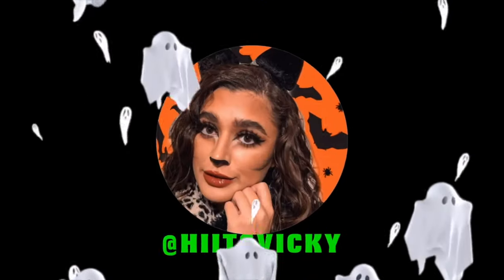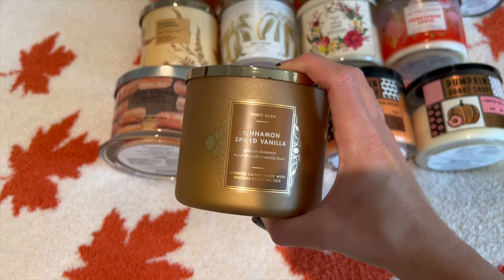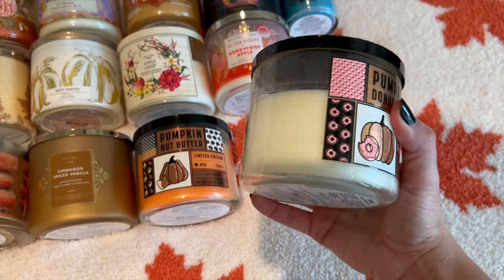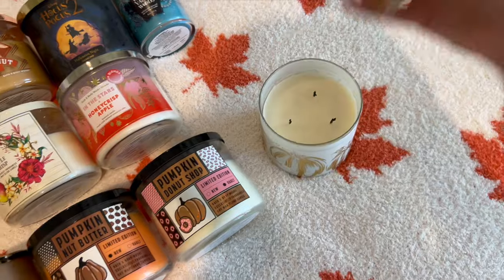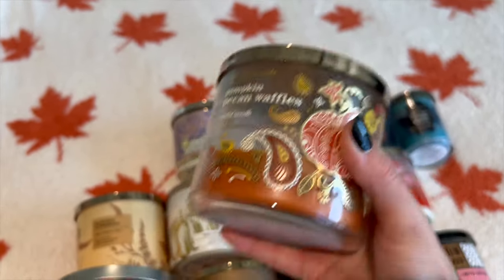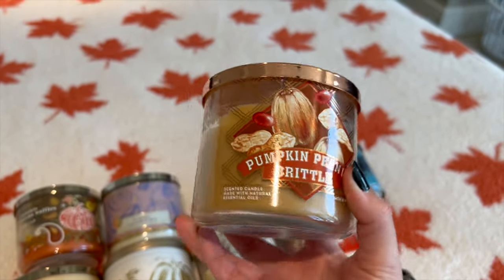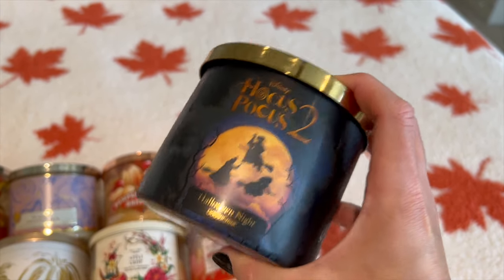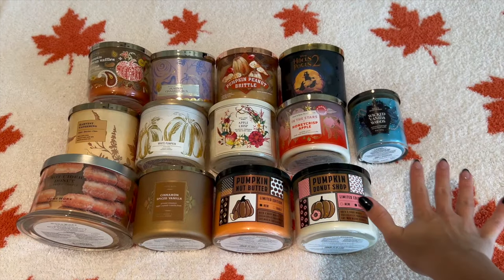FALL CANDLE COLLECTION | My Favorite Fall Candles🍁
Hi everybody! Today I’m bringing you a video all about my Fall/Halloween candle collection. Hope you enjoy!